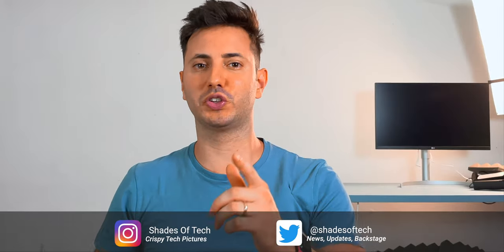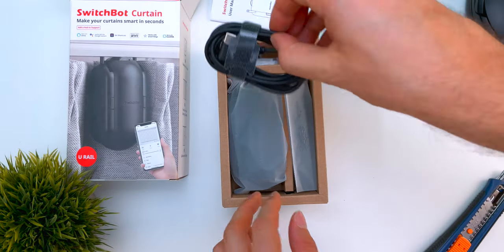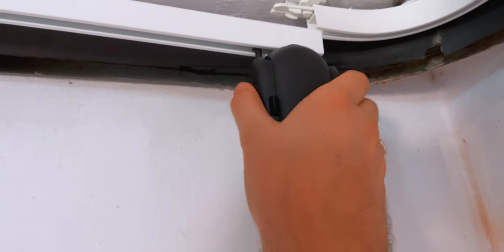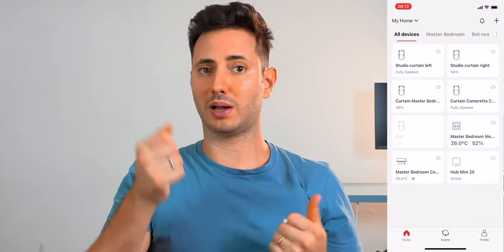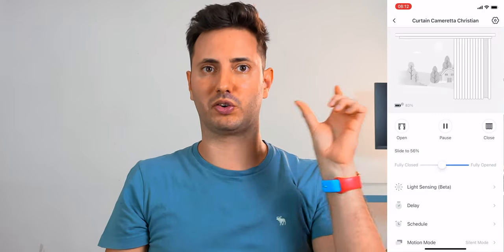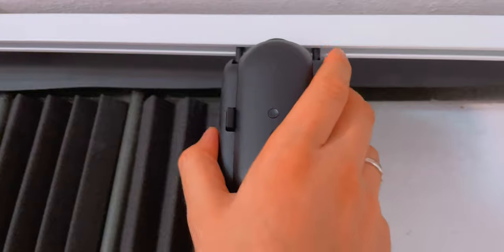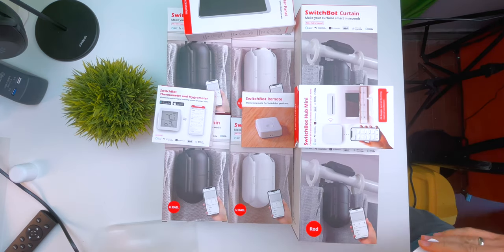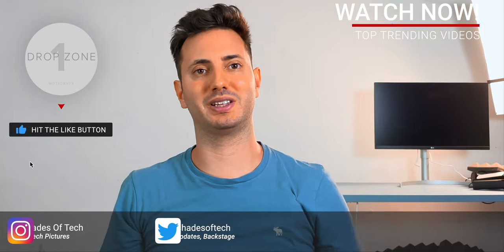Make Curtain Smart - SwitchBot Robot (Rod, U rail)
In this episode we'll make curtain smart with SwitchBot Curtain Robot (Rod, U rail) you control everything with your voice. SwitchBot can retrofit ANY CURTAIN to make it compatible with Google Home, Alexa and Siri.

Amazon
✓ SwitchBot Curtain Rod
✓ SwitchBot Curtain U Rail
✓ SwitchBot Hub Mini
✓ SwitchBot Solar Panel ► x
✓ SwitchBot Remote
✓ SwitchBot Motion Sensor
✓ SwitchBot Smart Switch
✓ SwitchBot Smart Thermo Hygrometer

►► Timesteps
00:00 - HERO SHOT
00:38 - INTRO
00:50 - DISCLOSURE
01:05 - UNBOXING
01:25 - DESIGN
01:48 - INSTALLATION
02:26 - APP CONFIGURATION
02:43 - HOW DOES IT WORK?
03:41 - ROUTINES
04:21 - BATTERY LIFE
04:42 - PV MODULE
05:00 - ACCESSORIES
05:19 - PRICE
05:44 - OUTRO

►► Studio Gear
⬡ Camera: Lumix DMC G7 4k
⬡ Lens: Lumix G 25mm f1.7 ASPH
⬡ Lens #2: Lumix G vario 14-42 mm f3.5-5.6 ASPH
⬡ Ext. Display: LG 27 UK 850 4k HDR+
⬡ Editing Mac: 2020 M1 Mac mini 8 Gb